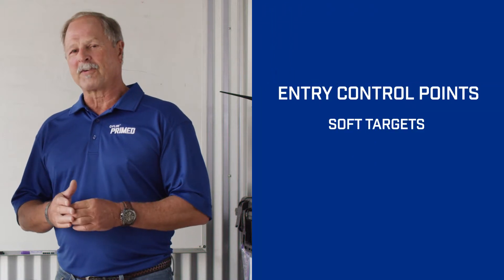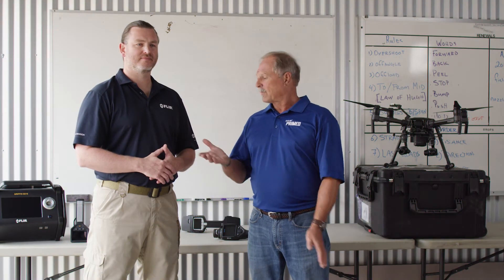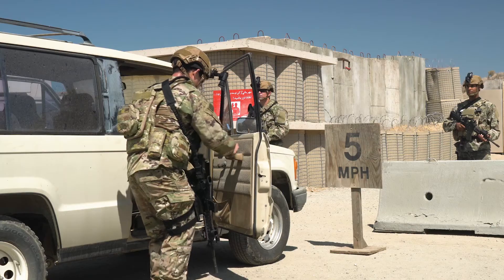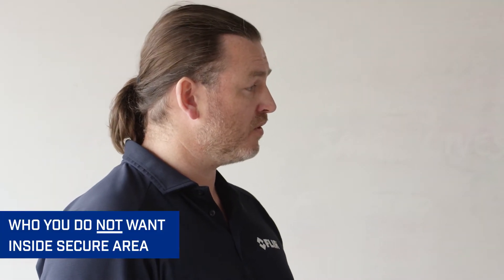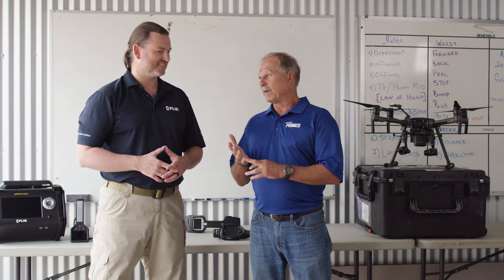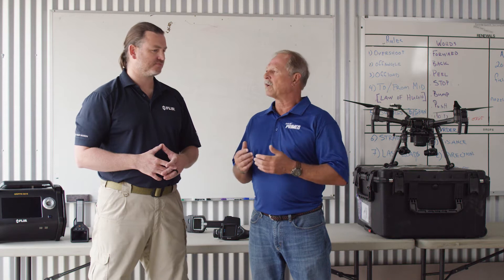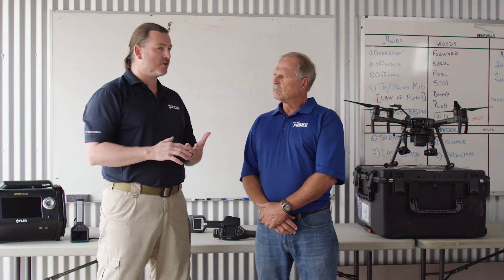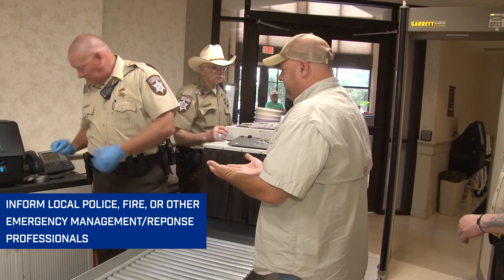Entry Control | FLIR PRIMED | CBRNE Training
Watch episode 32, then download the field checklist Similar to the offensive-line for a football quarterback, your ECP or Entry Control Point is the first line of defense for property and personnel at sporting events, concerts, military bases, ports, borders, and critical infrastructure. In FLIR PRIMED Episode 32, Grant Coffey is joined by FLIR’s Dr. Ross Harper, a subject matter expert in explosive detection systems, to discuss the layered countermeasures agencies should consider putting in place to accept, mitigate, or eliminate unwanted threats. Also discussed are special considerations for pedestrian versus vehicle screening, as well as how to justify procedural and programmatic changes.